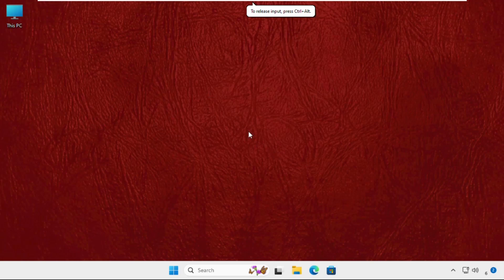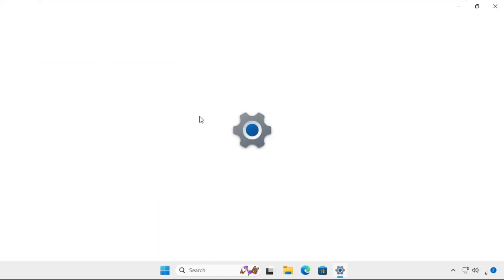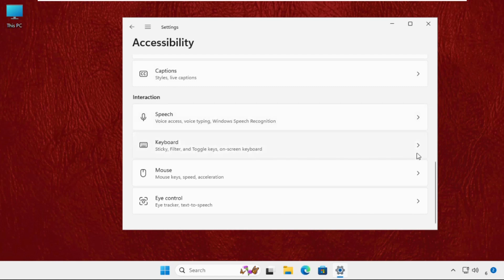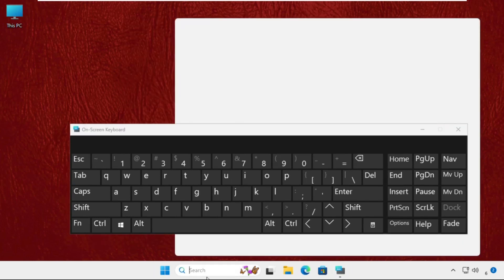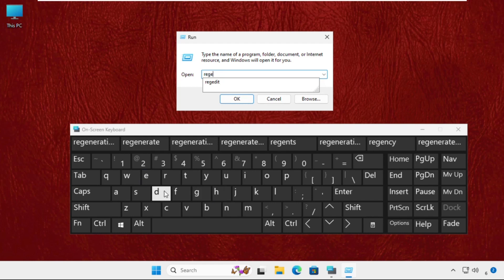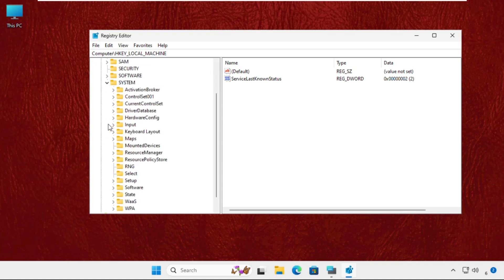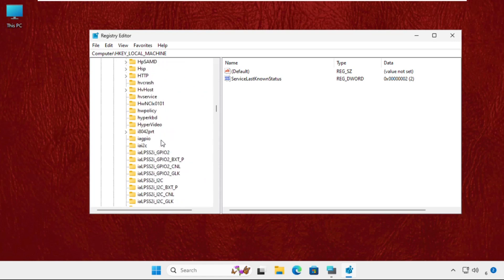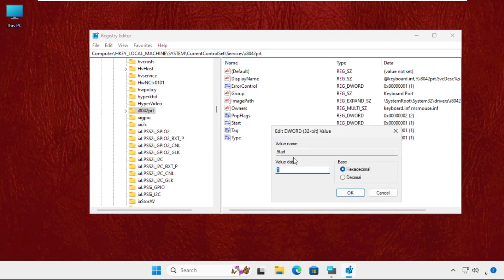How to Fix Keyboard Keys Not Working Windows 11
This video will show you How to Fix Keyboard Keys Not Working Windows 11
If some keys in Windows 11 are not working, before replacing the keyboard, try the solutions provided in this article.
To resolve the issue, remove anything stuck beneath the key, reinstall or update the keyboard driver, scan for malware, and make changes to the settings. So, lets fix How to Fix Keyboard Keys Not Working Windows 11